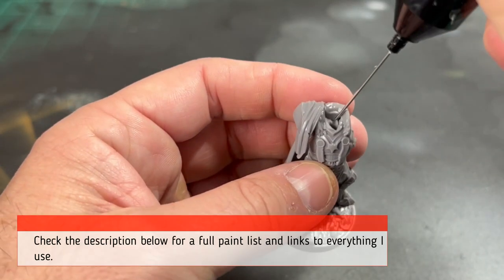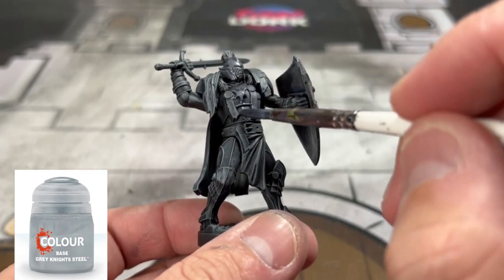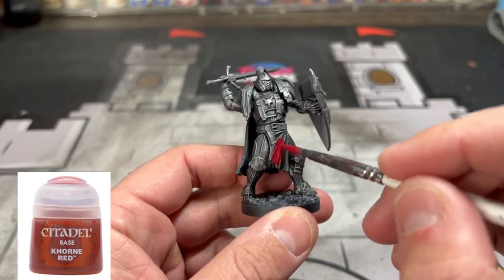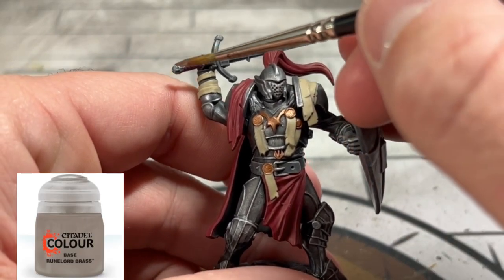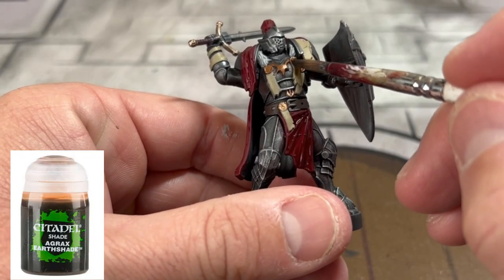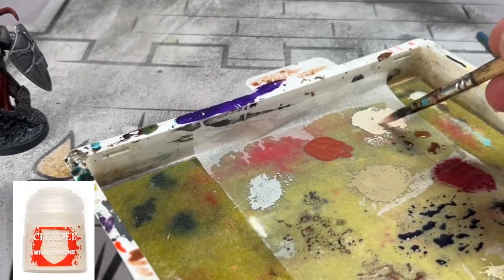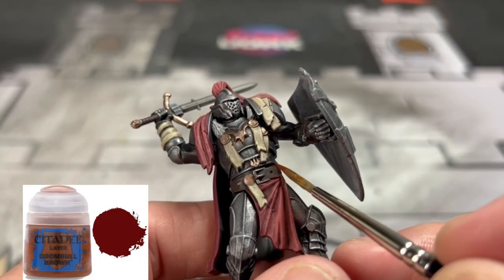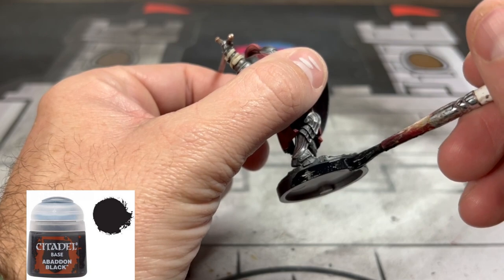Episode 6: How to Paint the Penitent from Oathsworn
An easy guide on how to paint the Penitent from Oathsworn. Below are links to the supplies I use and the paints for this video. Paint on!

Paints Used:
Abaddon Black
Mechanicus Standard Grey
Grey Knights Steel
Runefang Steel
Nuln Oil
Necron Compound
Khorne Red
Balthasar Gold
Karak Stone
Barak-Nar Burgundy
Runelord Brass
Rhinox Hyde
Leadbelcher
Grey Seer
Basilicanum Grey
Agrax Earthshade
Carroburg Criminson
World Bearers Red
Tuskgor Fur
Wraithbone
Ushabti Bone
Doombull Brown
White
Rattling Grime